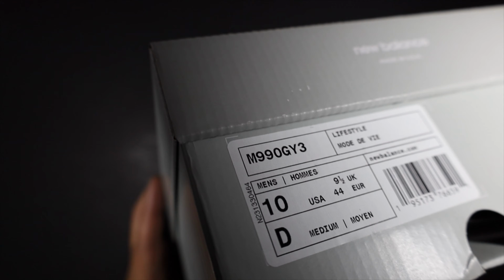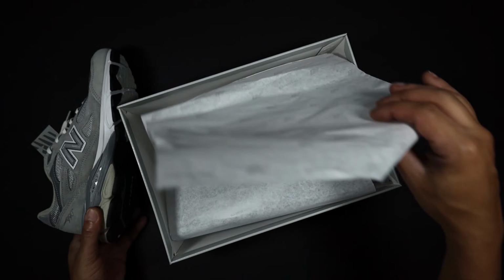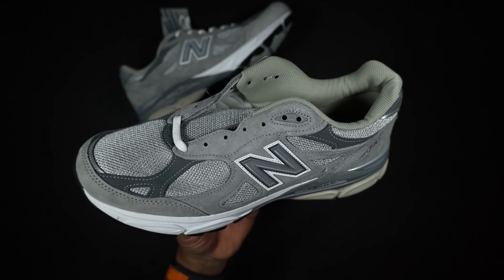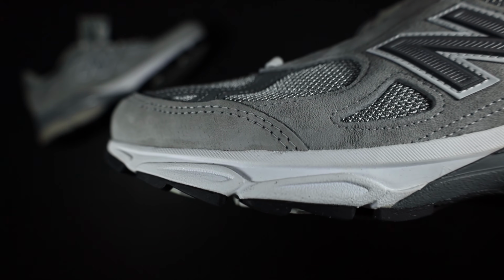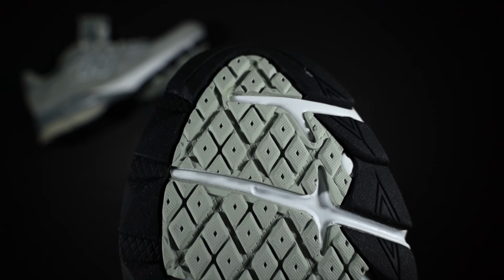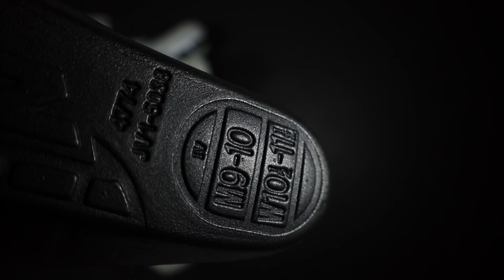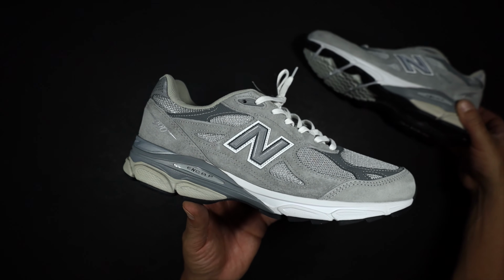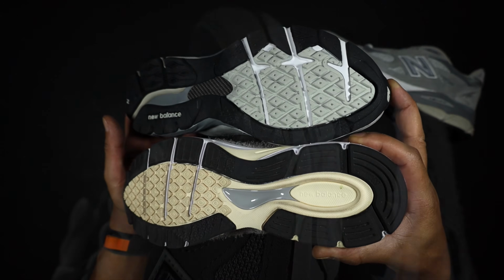New Balance 990 v3 "Grey" On foot Review unboxing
The New Balance 990 v3 is just a work of art.